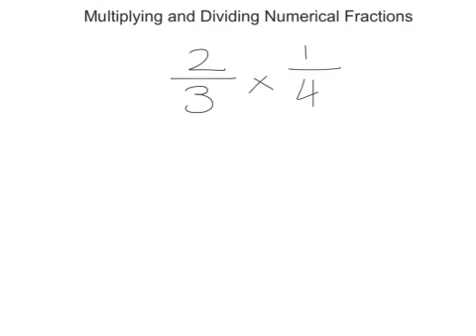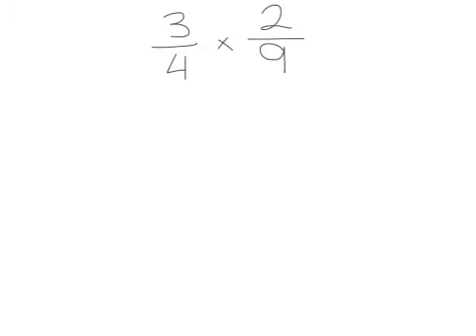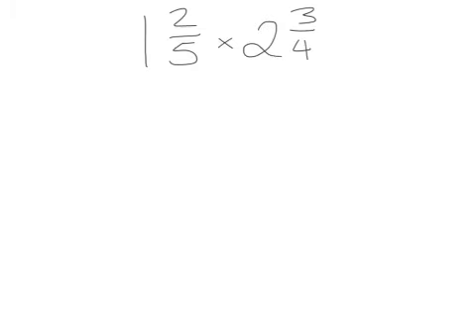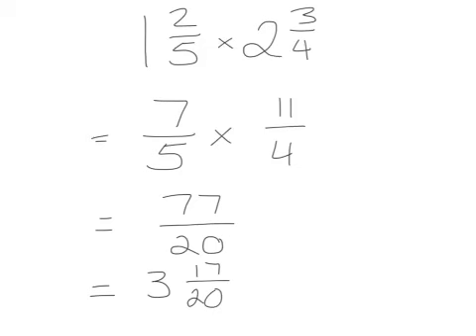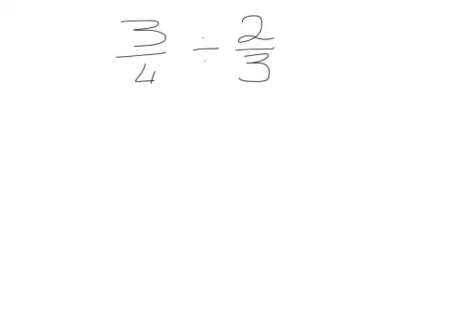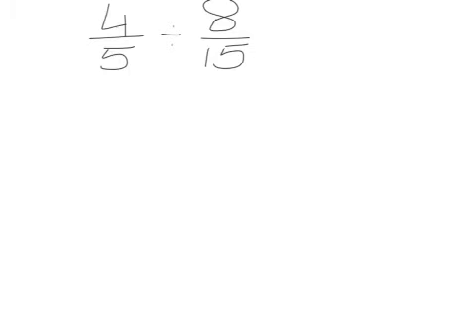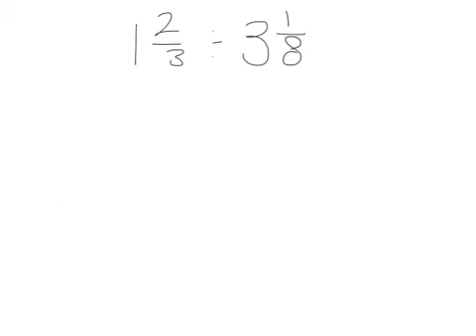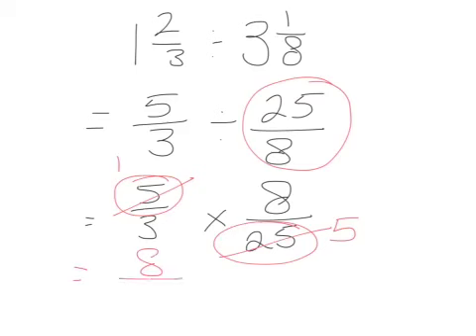National 5 Maths Multiplying and Dividing Numerical Fractions